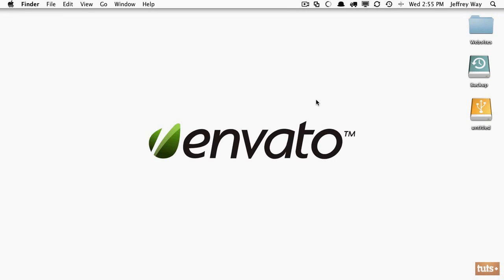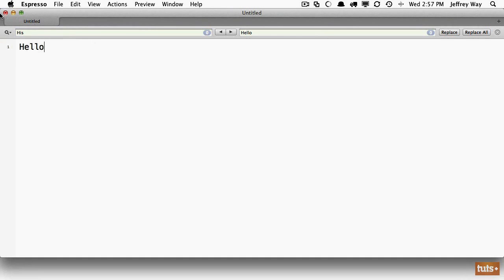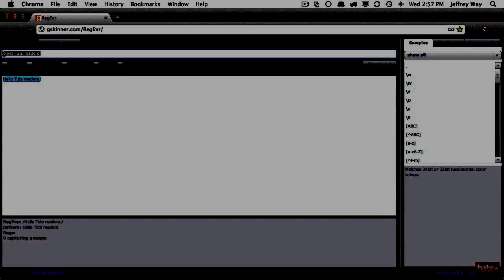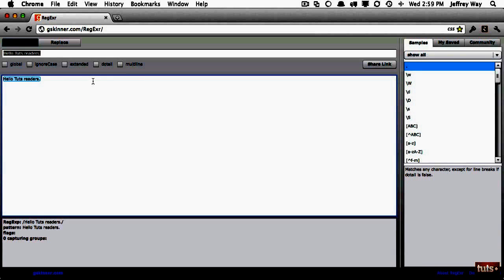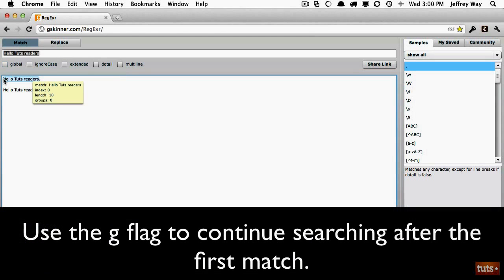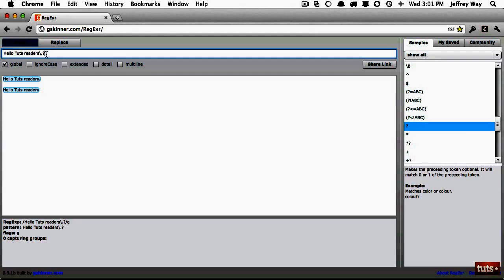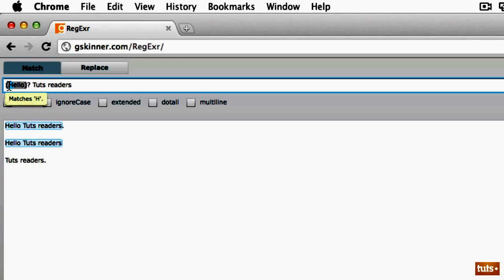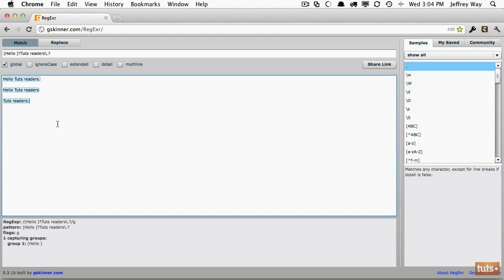1 Your First Set of Symbols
Regular Expressions- UP and Running: